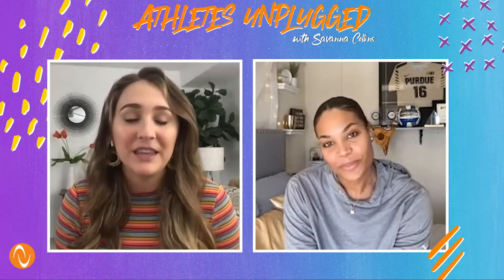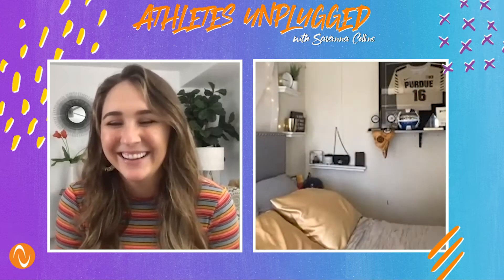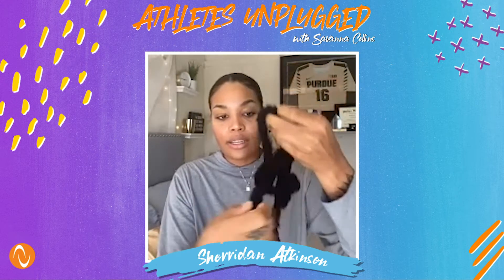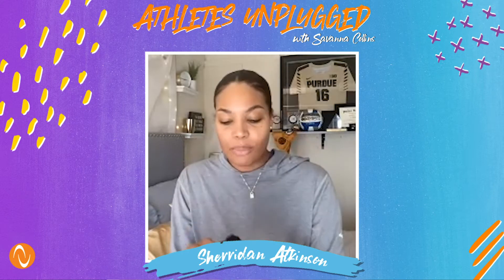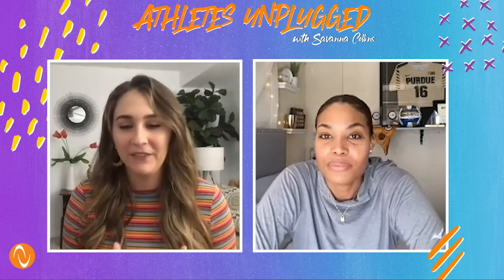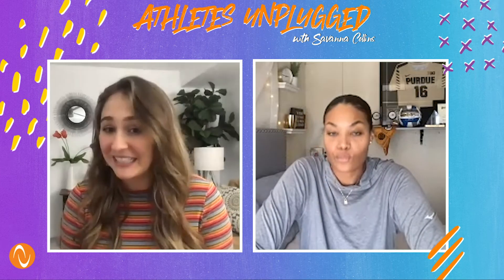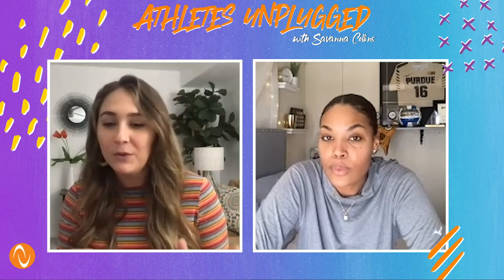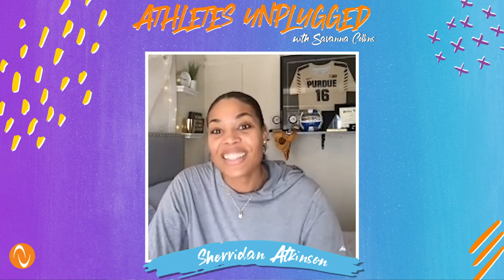Athletes Unplugged: Sherridan Atkinson